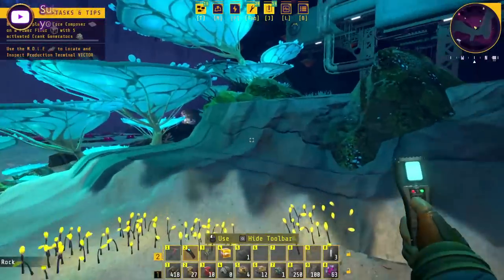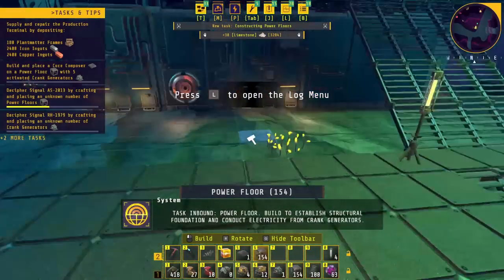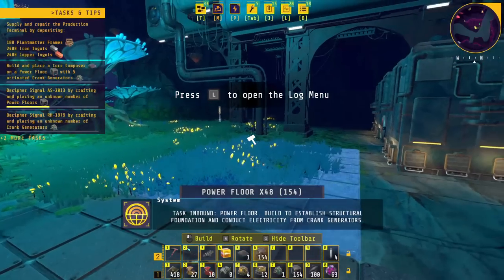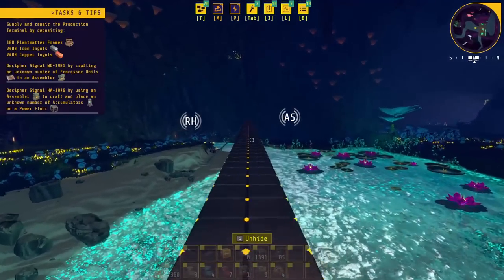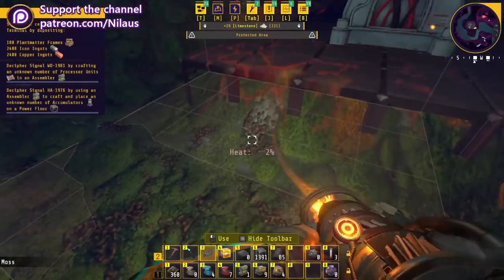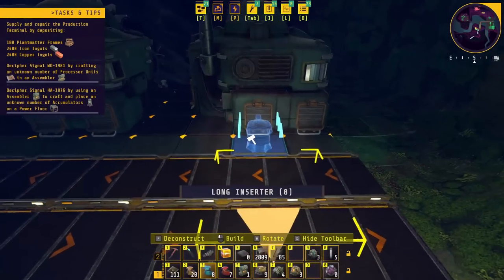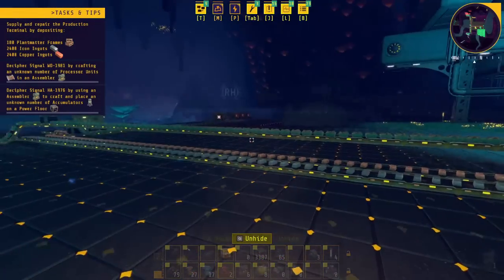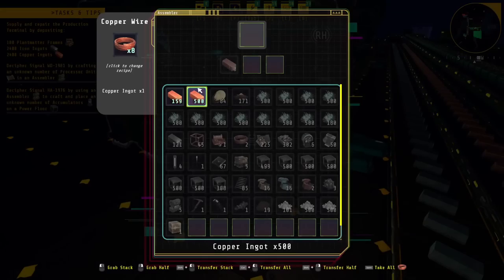Automation Is WAY MORE IMPORTANT in Techtonica | 02 | Early Access | Lets Play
TECHTONICA
Techtonica™ is a first-person factory building game set beneath the surface of an alien planet. Work alone or in co-op to build factories, gather resources, research new technologies, mold the destructible terrain, establish a base of operations, and uncover long-forgotten secrets.

FEATURES
- BEAUTIFUL WORLD. Explore the cavernous depths of Techtonica surrounded by bioluminescent flora in first-person.
- FACTORY BUILDING. Power your mining and production with dynamic and interlinked factory systems.
- COMPLETE AUTOMATION. Conveyor belts and unique travel systems make sprawling, automated factories easier to build, connect, and traverse.
- REWARDING UPGRADES. Start small and get massive with gameplay systems that continually evolve with new challenges and solutions.
- AURAL NIRVANA. Techtonica arrives with a build-inspiring original soundtrack from Cityfires (20XX, Catlateral Damage: Remeowstered).
- CO-OP. Techtonica will be entirely playable alone or with up to four-player co-op.